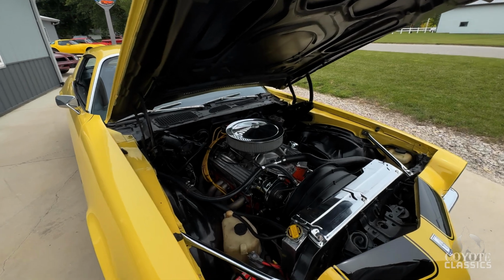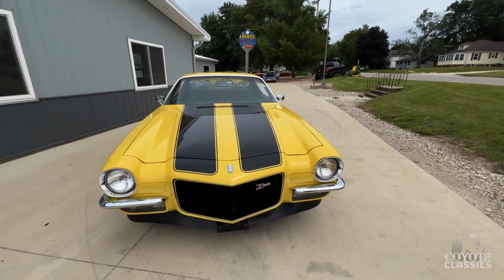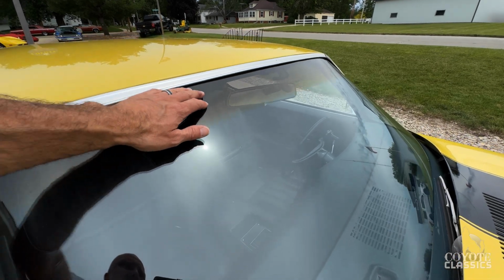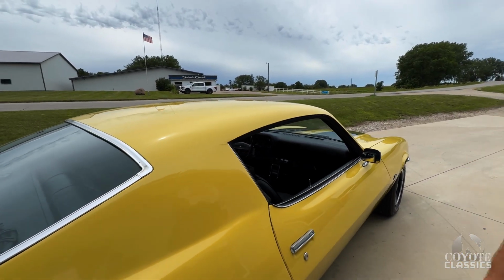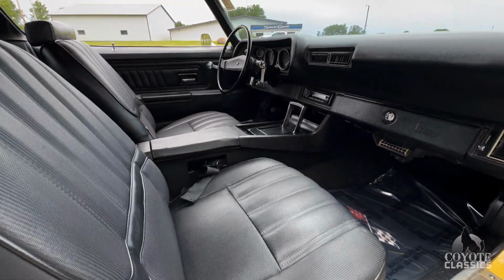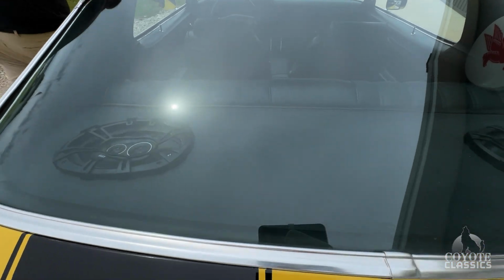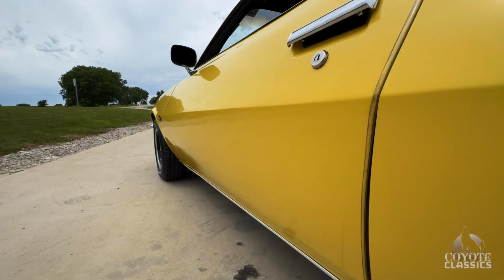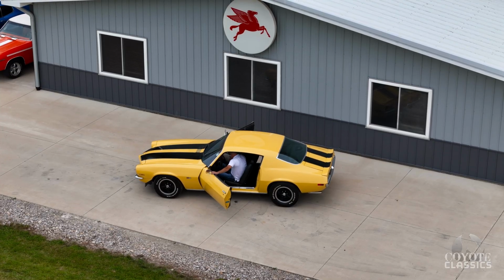1970 Chevy Camaro (SOLD) at Coyote Classics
COOL HIGHLIGHTS & DECODES! DESCRIPTION COMING SOON!

I. Small-Block Chevrolet V8
II. 4-Barrel Carburetor
III. TH350 3-Speed Automatic
IV. Serpentine Belt System
V. Hooker "Super Competition" Headers
VI. Aluminum Radiator
VII. Power Steering
VIII. Front Disc Brakes
IX. Z-28 Trim
X. Split Bumper
XI. Factory Gauges & Tachometer
X. Full Center Console & Horseshoe Shifter
XI. Pioneer AM/FM Stereo
XII. Aftermarket Sound System
XIII. Dual Chrome Mirrors
XIV. Front & Rear Spoilers
XV. Dual Flowmaster Exhausts

VIN & Cowl Tag decode as follows:
VIN- 124870L528888
1: Chevrolet Motor Division
2: Camaro
4: 8-cylinder
87: 2-door "Sport Coupe"
0: 1970 model year
L: Van Nuys, California GM Assembly Plant, U.S.A.
528888: Sequence number; 28,888th 1970 Chevrolet scheduled for production at Van Nuys Assembly

COWL TAG-
70: 1970 model year
12487=
1: Chevrolet Motor Division
2: Camaro
4: 8-cylinder
87: 2-door "Sport Coupe"
BL: Built in Los Angeles (Van Nuys), California, U.S.A.
27227: Fisher Body unit number, no relation to VIN
711: "Black Standard" vinyl interior trim
51: "Daytona Yellow" exterior paint
B: "Black" vinyl top
06D: Production date in the 4th week of June, 1970